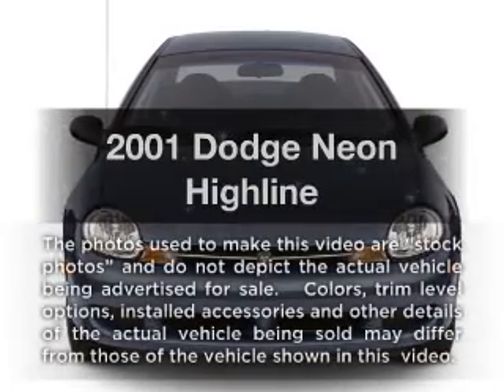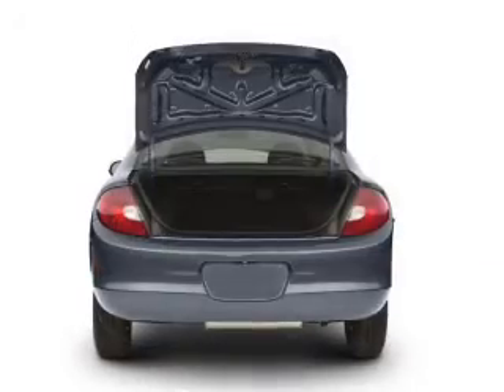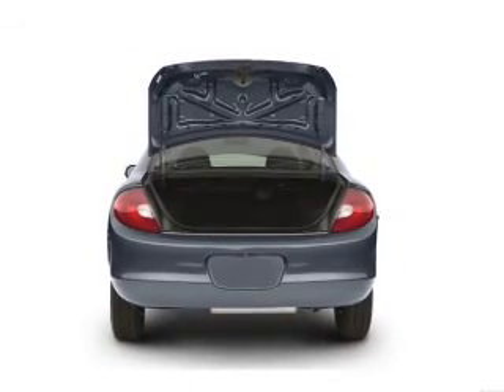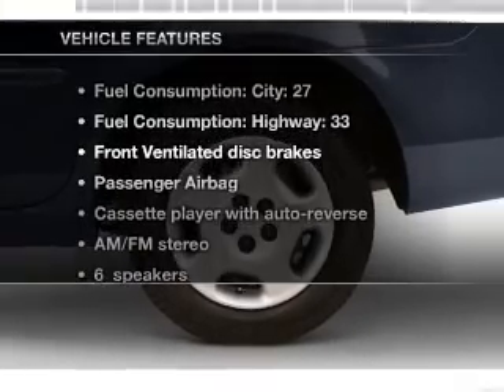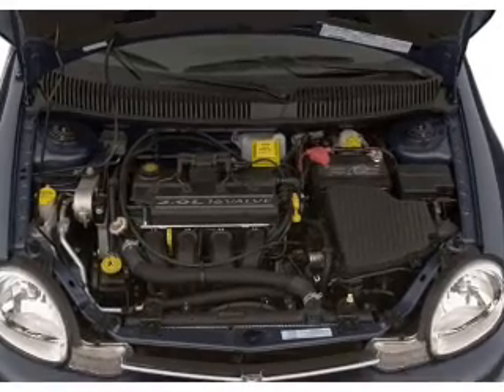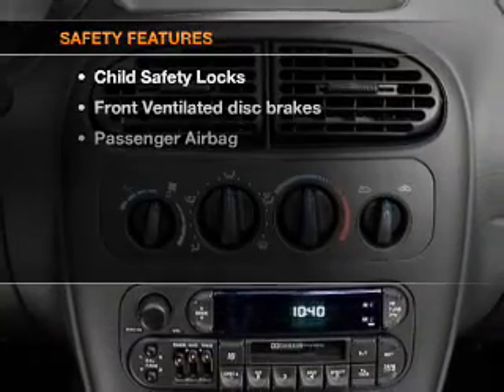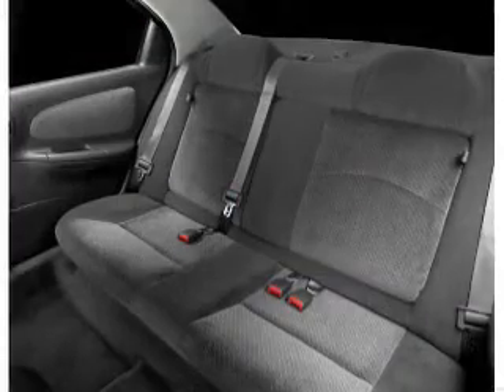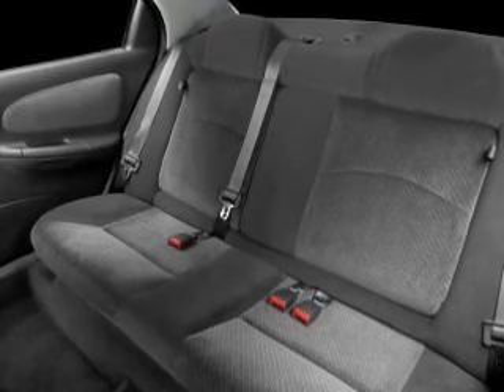2001 Dodge Neon - Longwood FL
Year: 2001
Make: Dodge
Model: Neon
Trim: Highline
Engine: 2.0 liter inline 4 cylinder 16 valve
Transmission:
Color: Bright Silver Metallic
Mileage: 164125
Address:
615-625 N Hwy 17-92